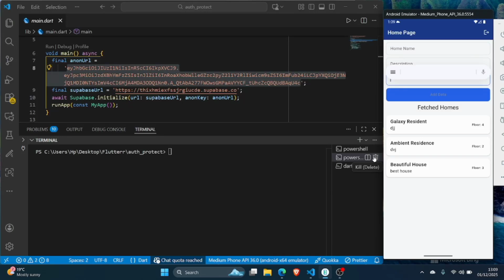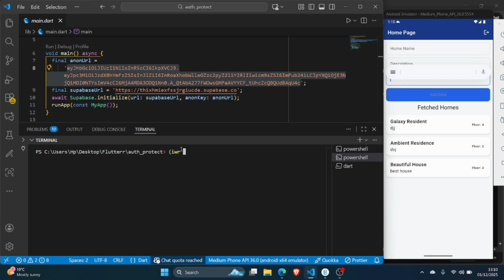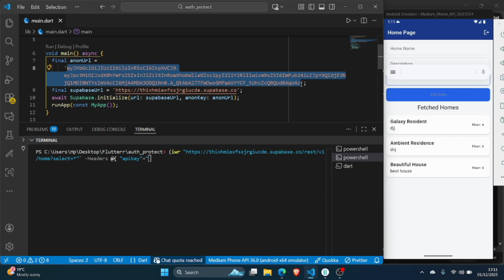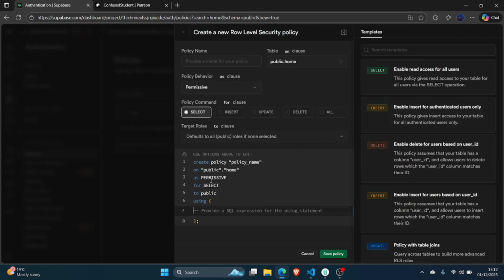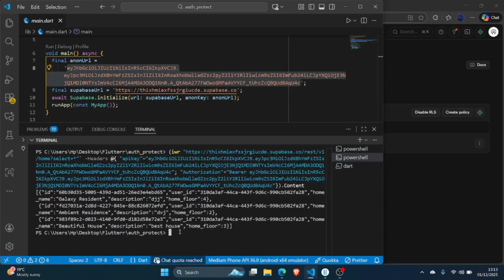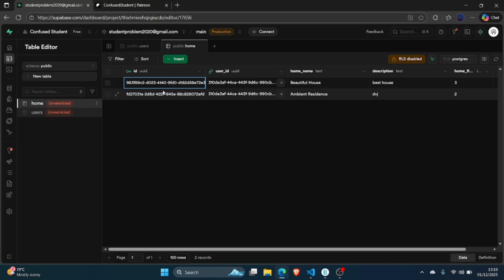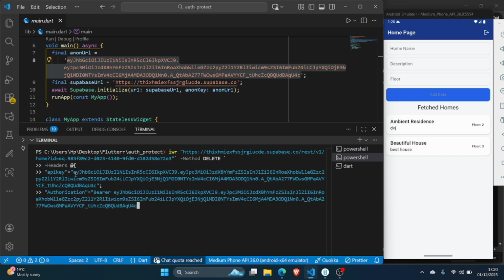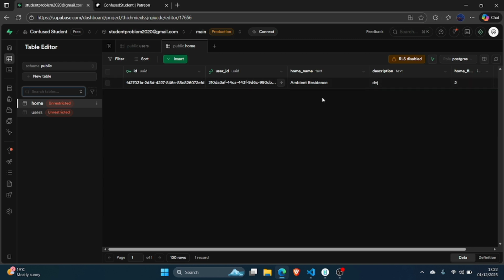Why to enable RLS in Supabase ?